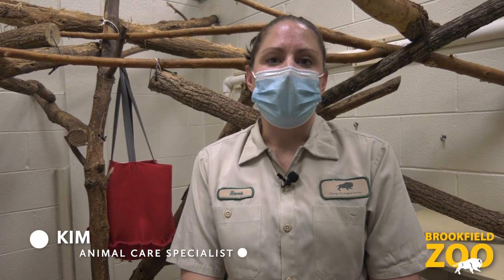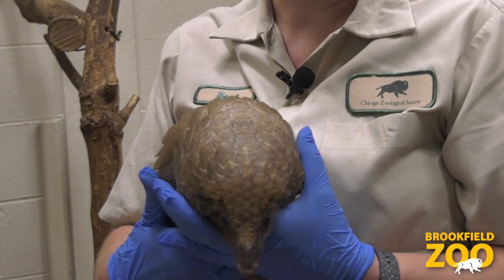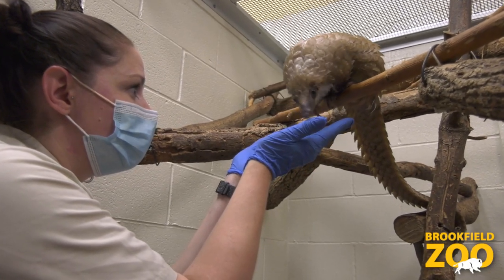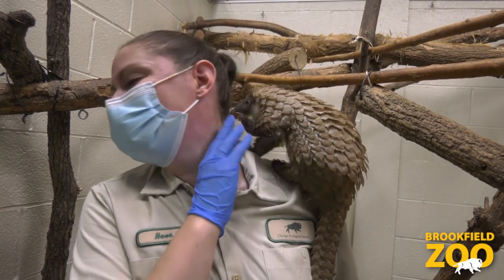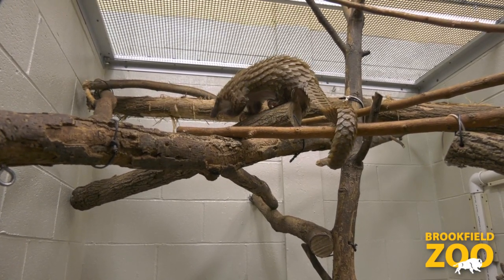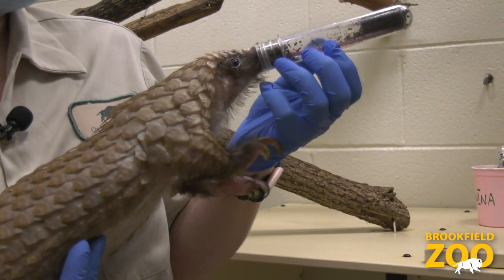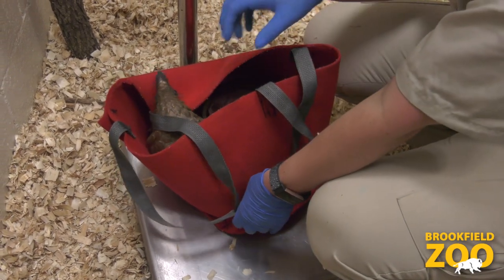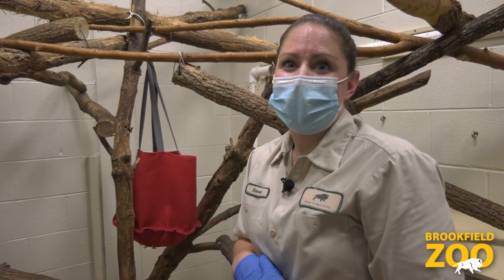Behind the Scenes: Pangolins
Come behind the scenes with us as we catch up with animal care specialist Kim and Nina pangolin. Nina is a VIP - a Very Important Pangolin!